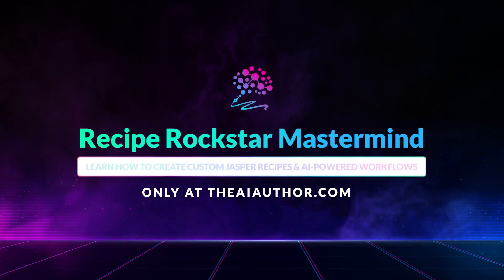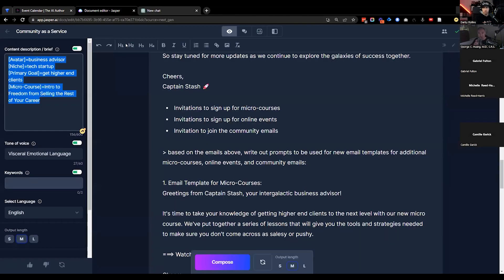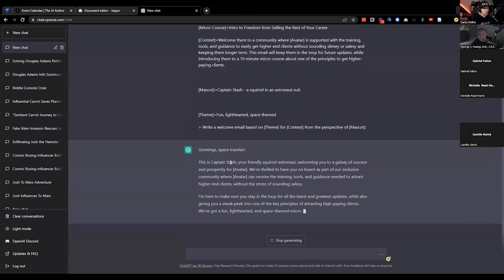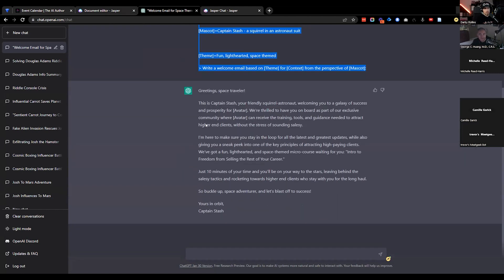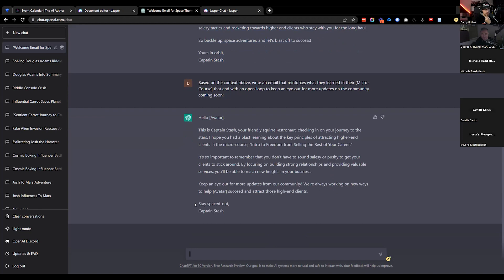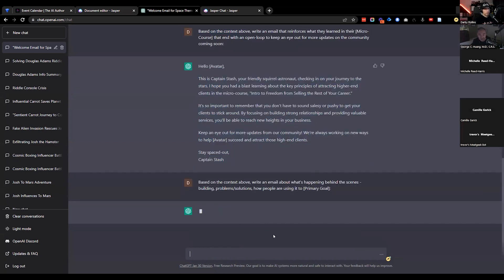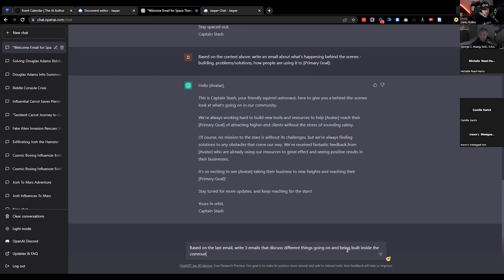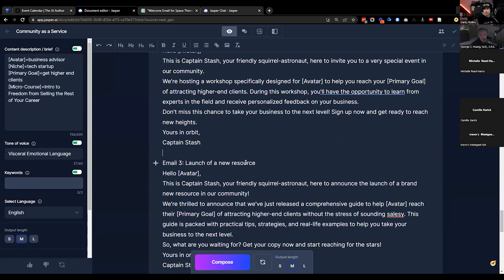Maximize Productivity with ChatGPT and Jasper Chat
You will get to witness the unique features and capabilities of each platform and learn how to leverage their strengths to craft more effective, professional, and impactful emails.

This Recipe developed by Darby is designed to optimize the email drafting process so you can save time and maximize productivity. By applying this Recipe to your email writing, you'll be able to streamline the process, reduce errors, and ensure that your communications are clear, concise, and tailored to your specific business needs.

You'll get to compare and contrast how both platforms approach the task, and discover which one might be the better fit for your business needs.

Ultimately, our goal is to help you make more efficient content for your business in the future through the power of AI. So, sit back, relax, and get ready to take your business communication skills to the next level with the help of ChatGPT, Jasper Chat, and Darby.

Timestamps:
00:00 Context
00:32 Building out the Recipe in Jasper: Marketing Assets
00:37 Trying The Prompts with ChatGPT
02:53 Comparing with Jasper Chat
09:09 ChatGPT and Jasper Chat